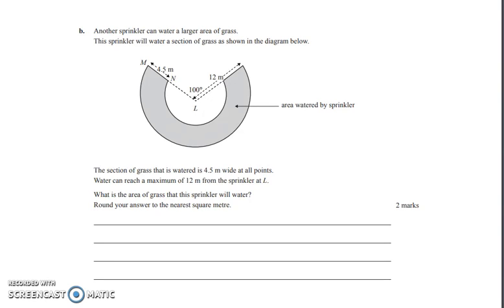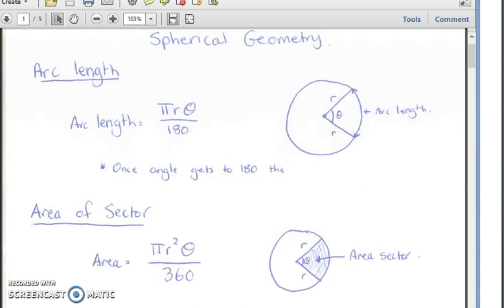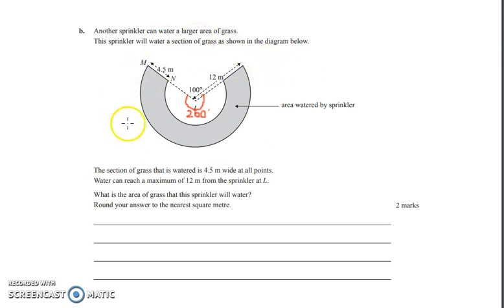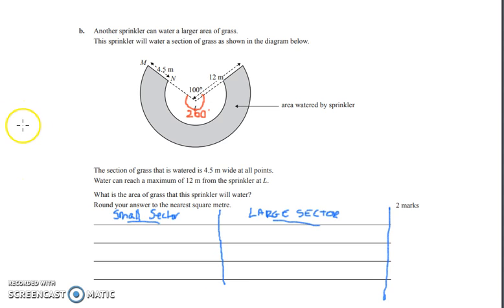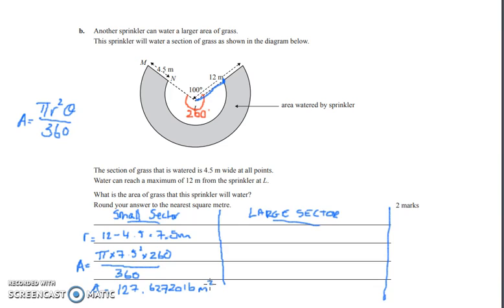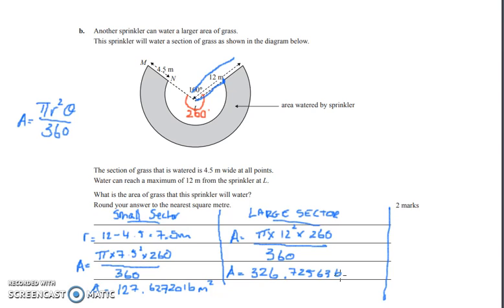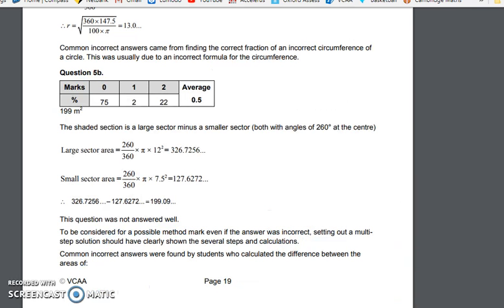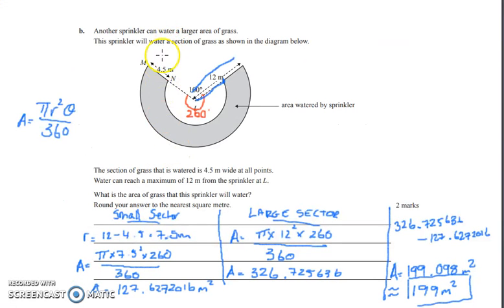2016 Exam 2 Q5b Trig and geo Area of sector